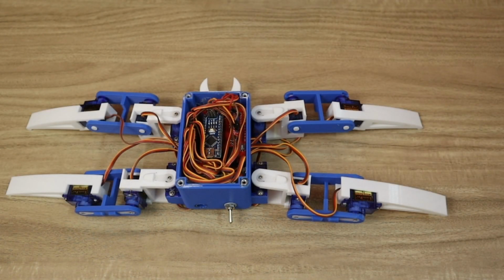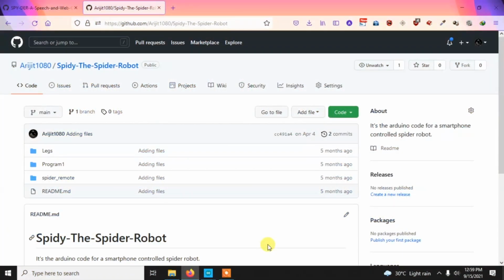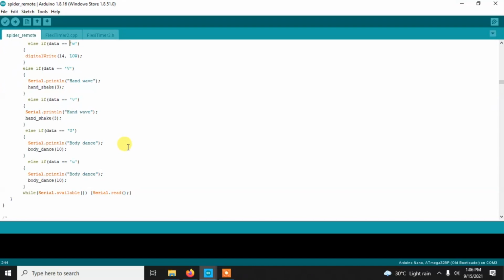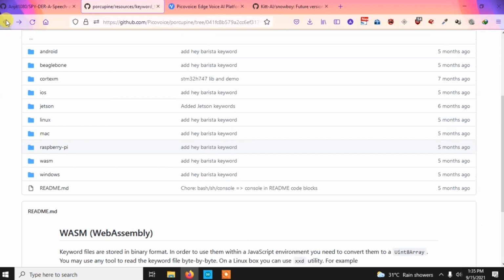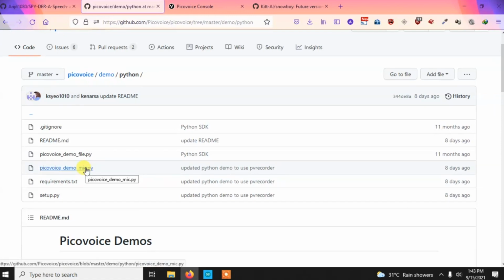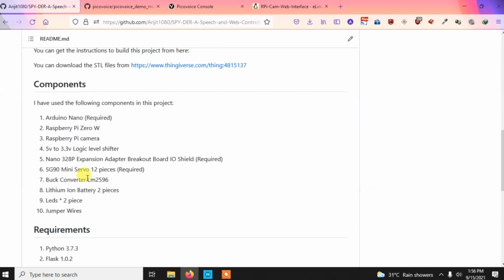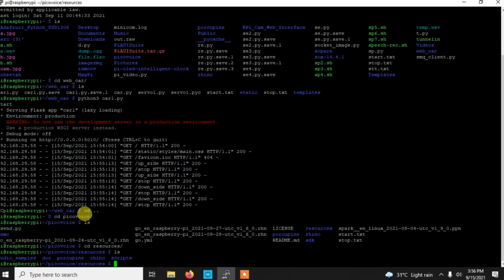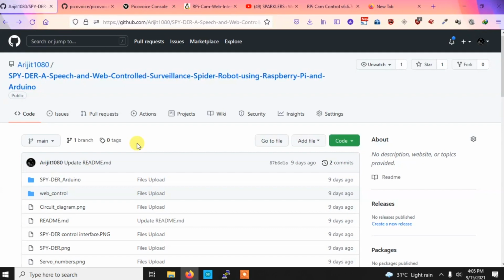Building a Speech & Web Controlled Surveillance Spider Robot using Raspberry Pi & Arduino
In this video, I will show you how to build a Speech & Web Controlled Surveillance Spider Robot using Raspberry Pi & Arduino.

Components:
I have used the following components in this project:
    Arduino Nano (Required)
    5v to 3.3v Logic level shifter
    Nano 328P Expansion Adapter Breakout Board IO Shield (Required)
    SG90 Mini Servo 12 pieces (Required)
    Buck Converter Lm2596
    Lithium Ion Battery 2 pieces
    Leds * 2 piece
    Jumper Wires

I have used picovoice in this project for speech Recognition. You can have a look at their